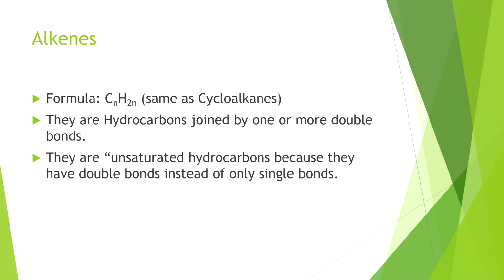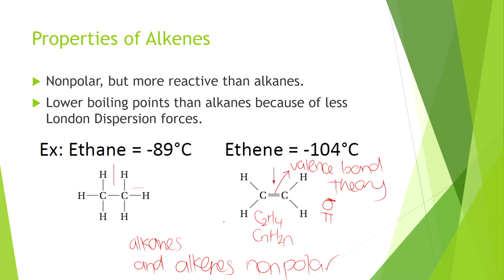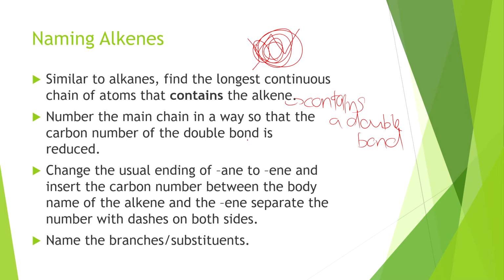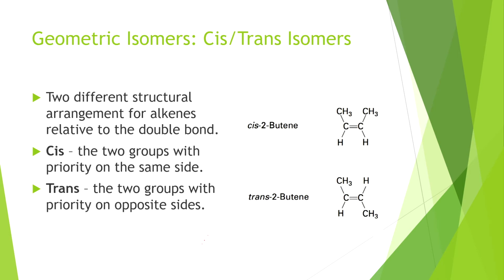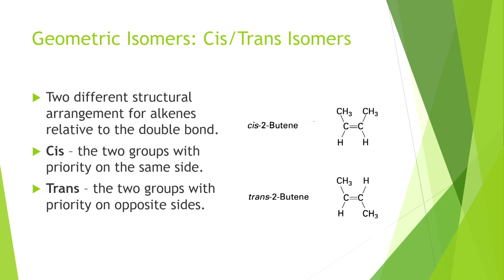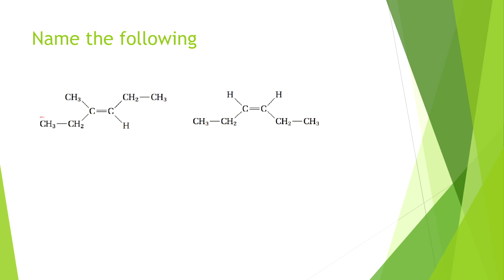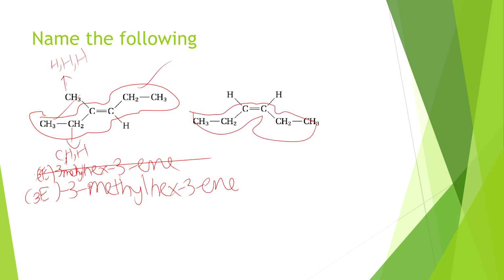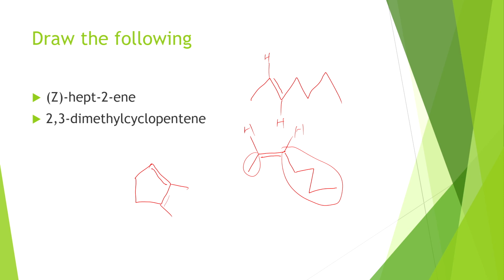Basics of Organic Chemistry: Alkenes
If you have any questions please let us know in the description!